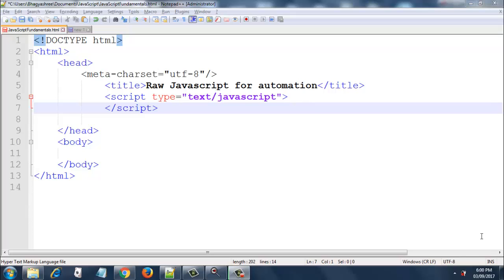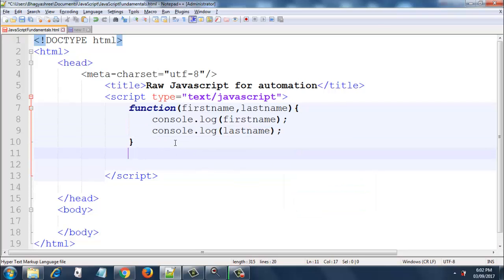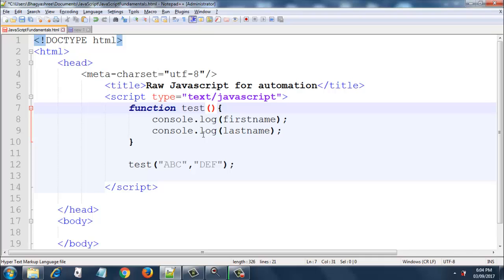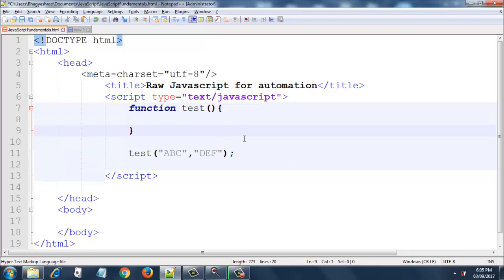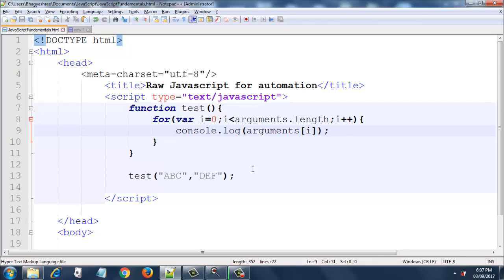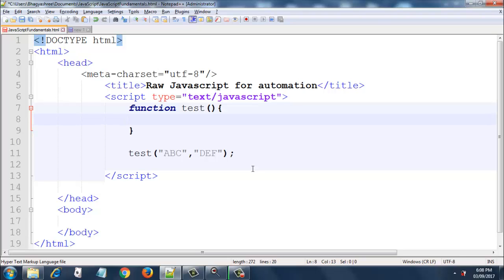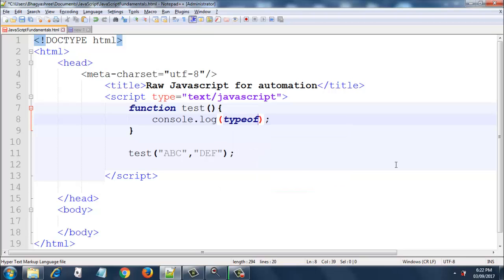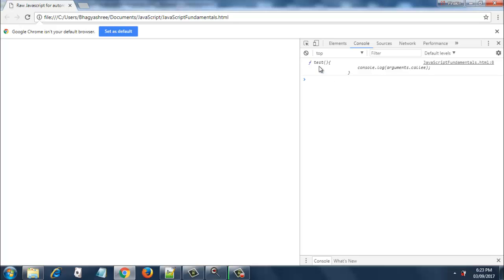Functions in JavaScript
Automation Geek